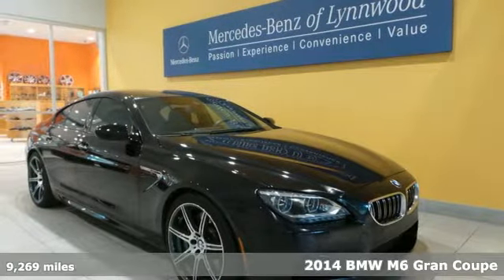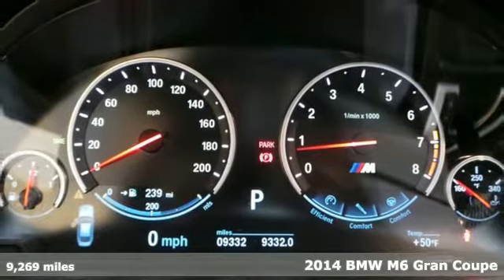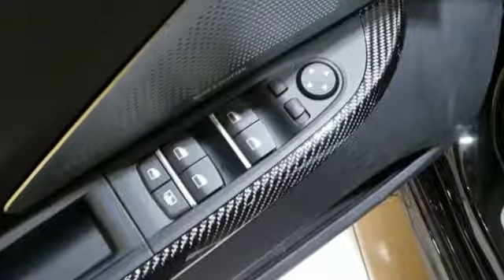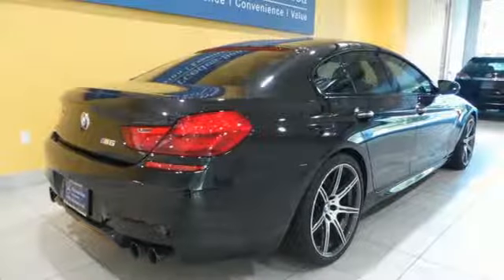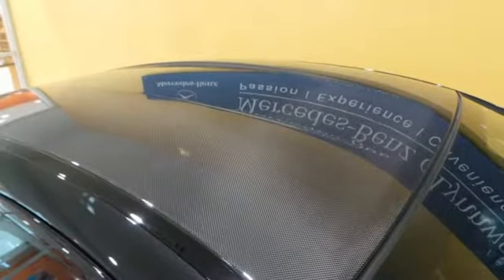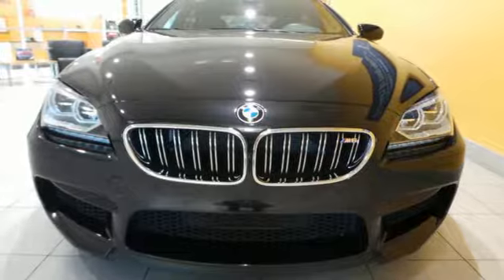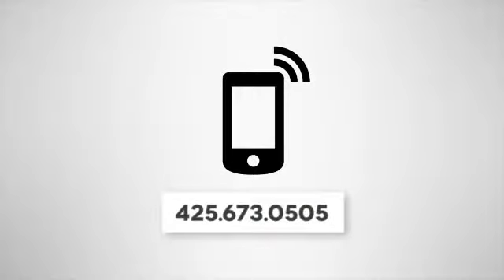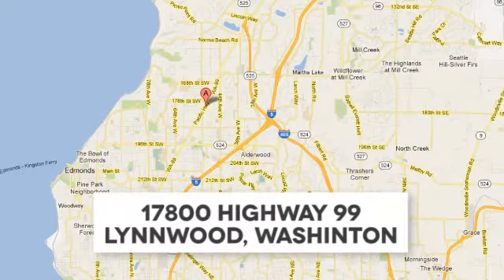Used 2014 BMW M6 Gran Coupe Lynnwood WA Seattle, WA 25400A - SOLD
Year: 2014
Make: BMW
Model: M6 Gran Coupe
Engine: 8 Cylinder Turbo
Transmission: Manual
Color: Black Sapphire Metallic
Interior: Black
Mileage: 9269
Stock #: 25400A
VIN: WBS6C9C5XED466881
Has seen very little road. Barely broken in. When was the last time you smiled as you turned the ignition key? Feel it again with this fantastic-looking 2014 BMW M6. You, out on the road in this outstanding, one-owner M6, would look so much better than it sitting here, all sad and lonely, on our lot. It's only known one loyal master, but now it's ready to be loved again. Come get it! A Certified Pre-Owned (CPO) Mercedes-Benz provides you with the peace-of-mind that the vehicle you're taking home has been through the most rigorous 164 point inspection, maintenance and reconditioning procedure in the industry. All services have been brought up to date and the tires are either new or better than 60% tread life. You should be able to drive your new vehicle for a year or 10,000 miles before your next scheduled maintenance. Every vehicle is covered by the MBCPO Limited Warranty for 12-months and unlimited miles. This is on top of the vehicle's original 4-year/50,000 mile warranty. We provide a complimentary CARFAX vehicle history report and complimentary MB 24/7 Roadside Assistance. So when you are shopping for your Mercedes-Benz check if the vehicle you are looking at offers the same level of reconditioning and support as a CPO vehicle from Mercedes-Benz of Lynnwood.

Address:
17800 Highway 99